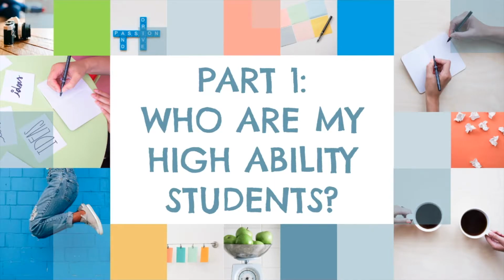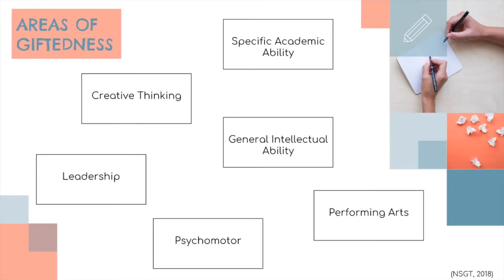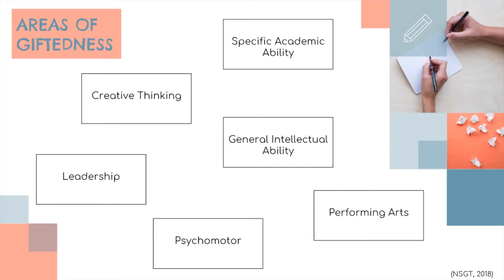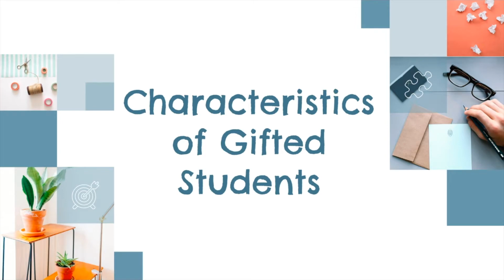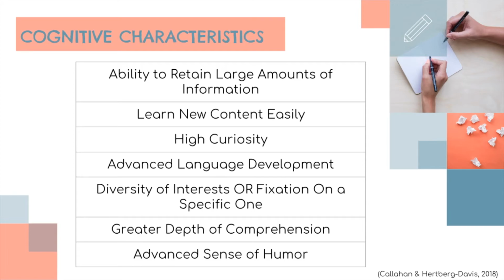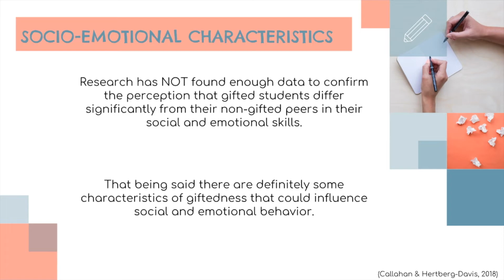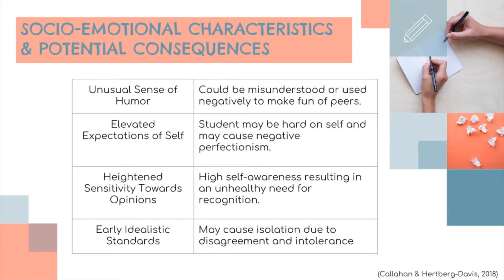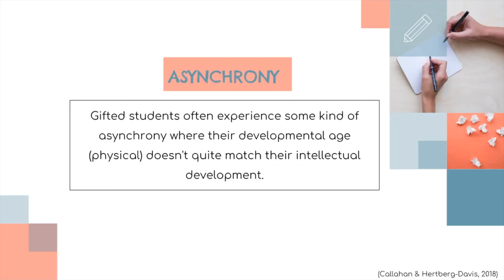Part 1: Who Are My High Ability Students?